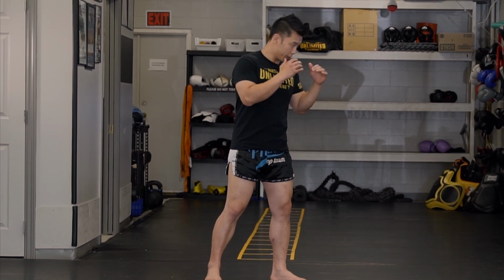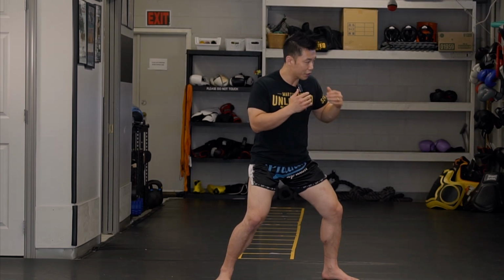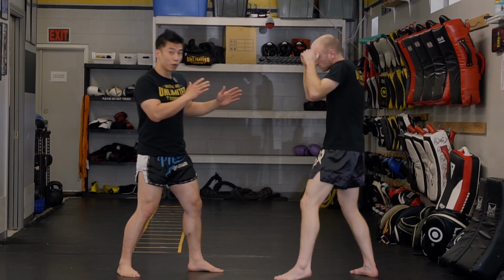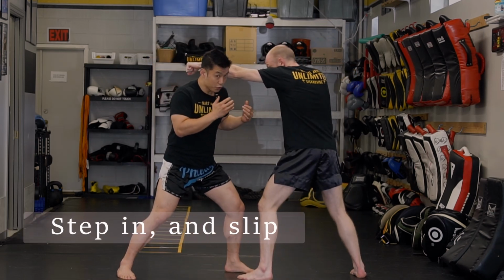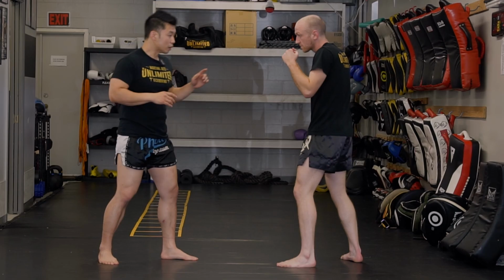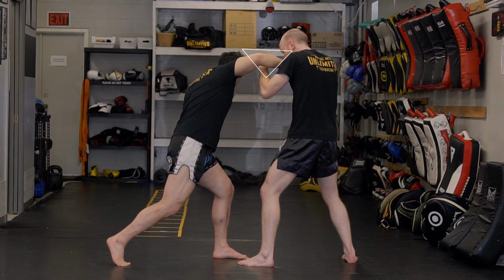Set Up The Overhand Right By Doing This